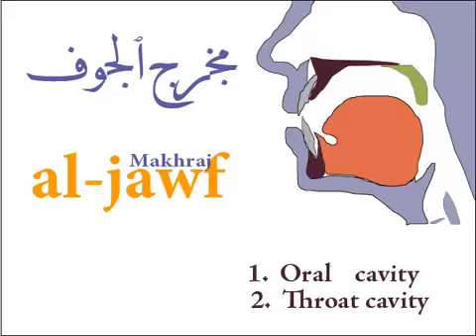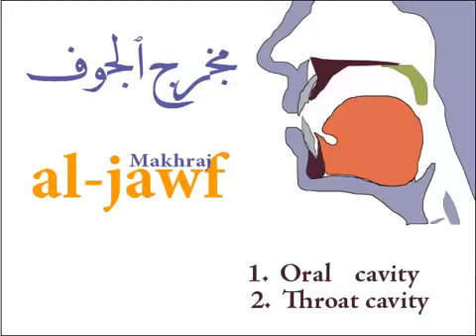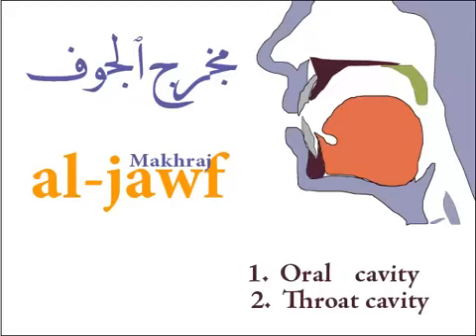Class-2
To Learn Quran in Easy Way